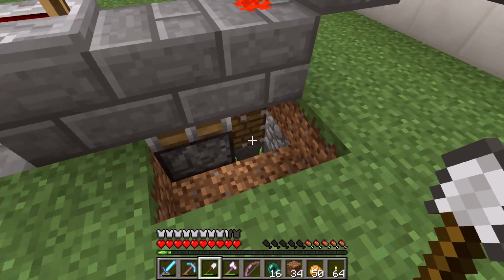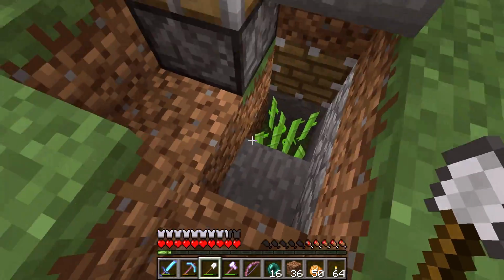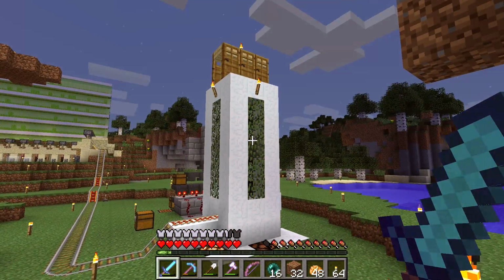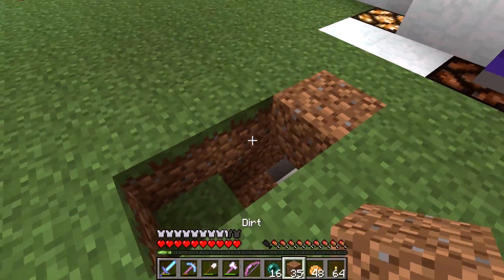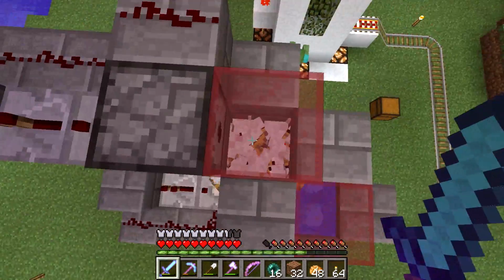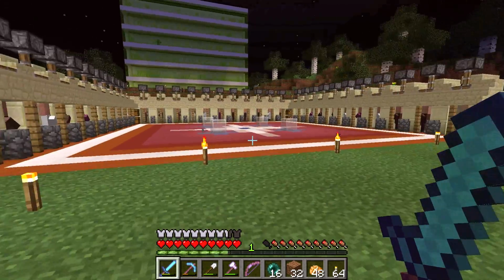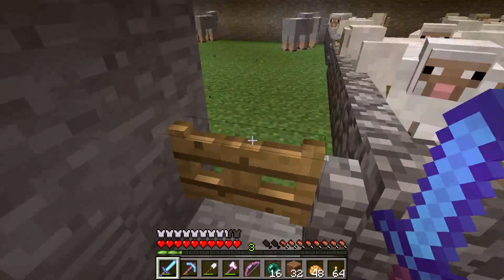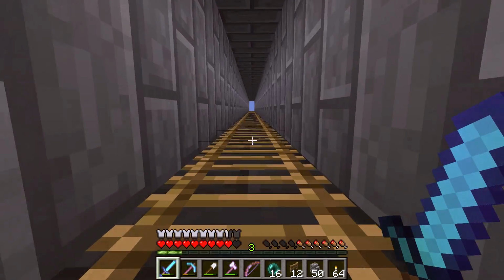ThemsAllTook plays...Minecraft? (1.7.4 SSP tour)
A quick one-off video showing my current vanilla Minecraft world.